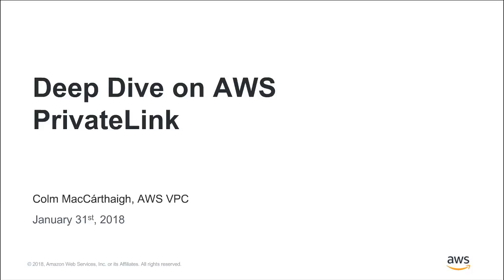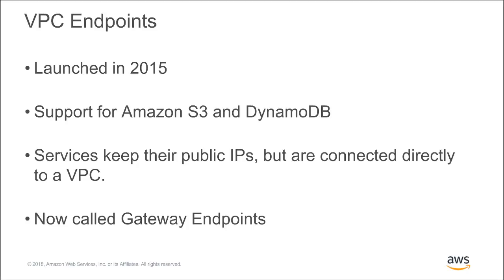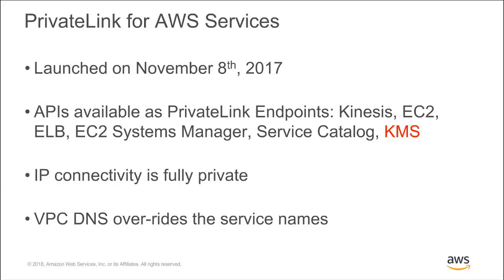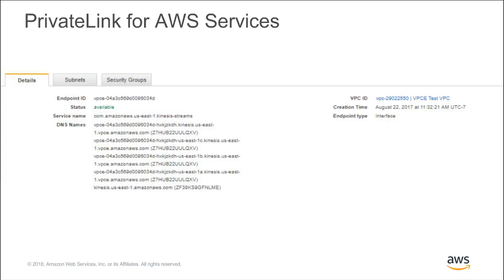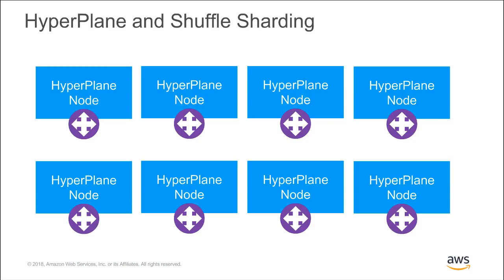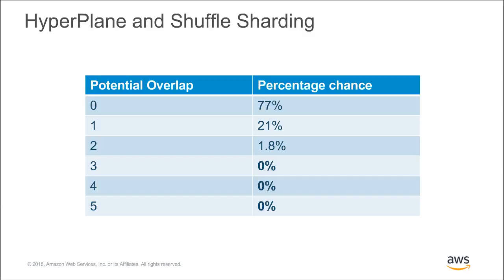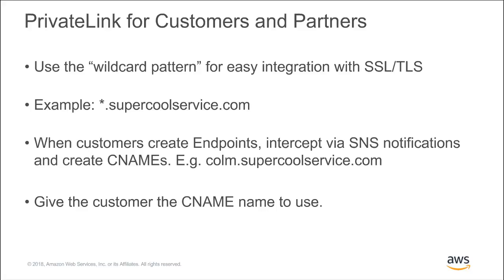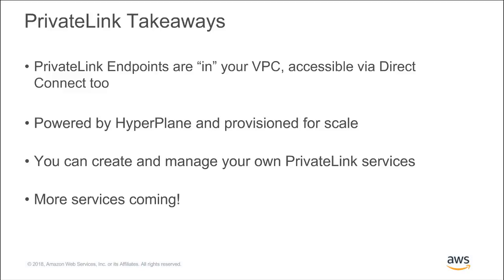Deep Dive on AWS PrivateLink - AWS Online Tech Talks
AWS PrivateLink enables customers to access services hosted on AWS easily but securely by keeping all the network traffic within the AWS network. In this webinar, you will learn how you can use this capability to privately access services supported by AWS PrivateLink from your Amazon Virtual Private Cloud (VPC), without using public IPs, securely on the Amazon network.

Learning Objectives:
 - Access AWS services such as Amazon Kinesis Streams, Service Catalog, Systems Manager, EC2 APIs, and the ELB APIs by way of VPC Endpoints
 - How to set up and use VPC Endpoints to access your own services and those made available by others